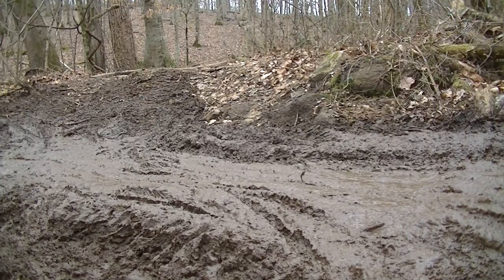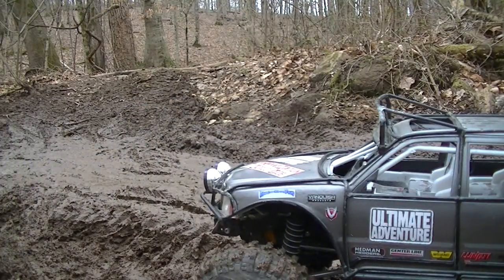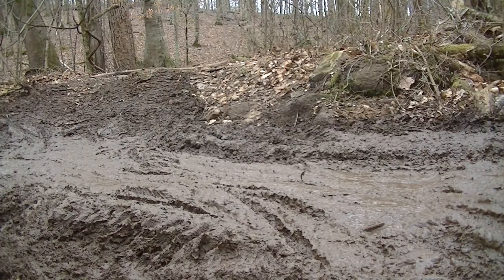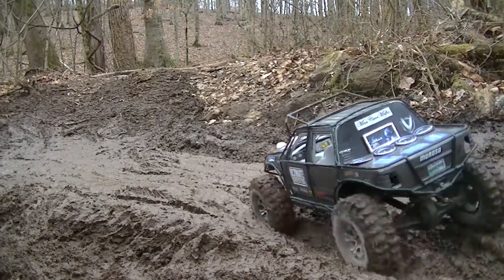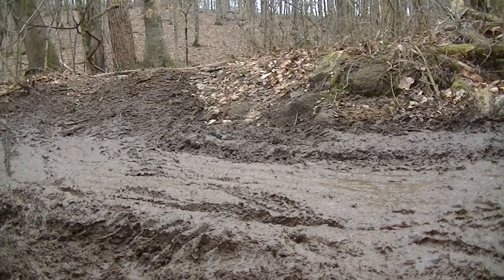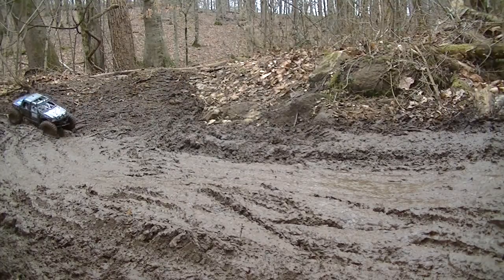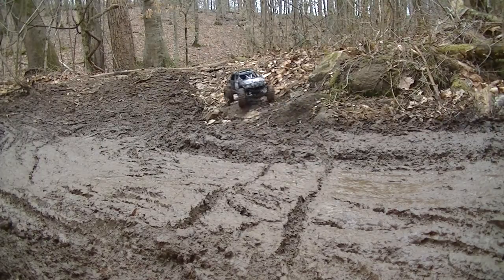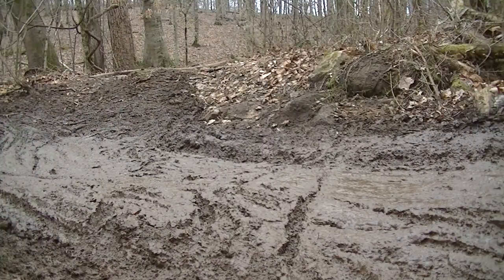Custom Lincoln Navigator SCX10 First Run - MUD!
Fresh out of the shop is my newest rig to hit the trails, the ultimate adventure Lincoln Navigator built by a very good friend of mine on RCCrawler.com. Specs are mentioned in the video and hopefully soon it'll be climbing obstacles instead of running through the mud.
    I finally have some scale decals made up and will be selling them if wanted to anyone who wants to rock a MCMF sticker on their rig or rigs. Alll are printed on premium 3m reflective vinyl and are professional grade. For more info or to purchase some shoot me a msg on Google +